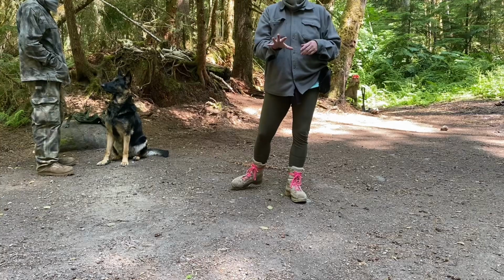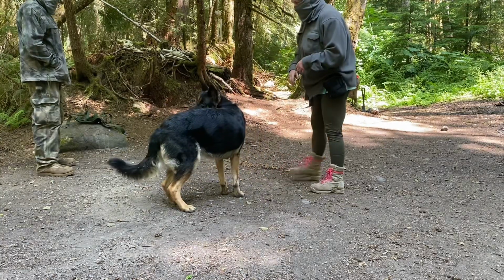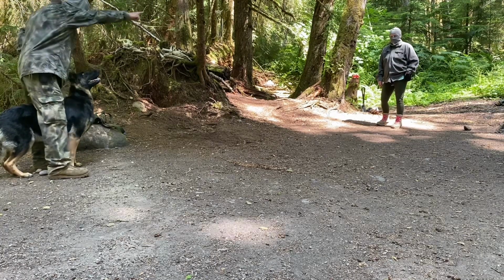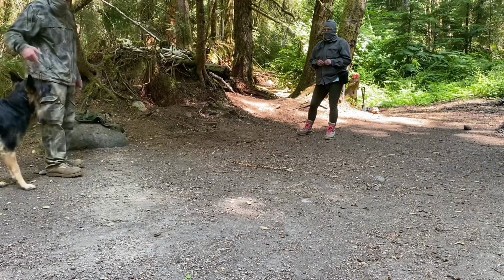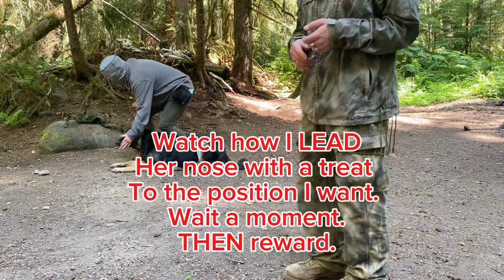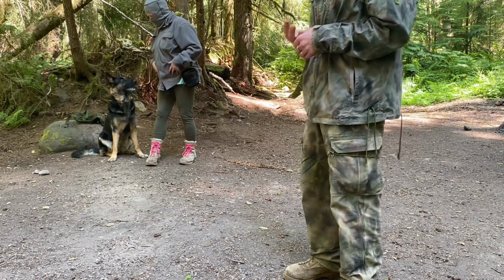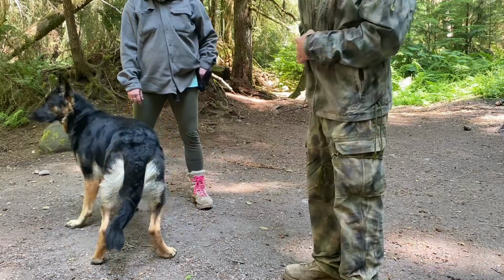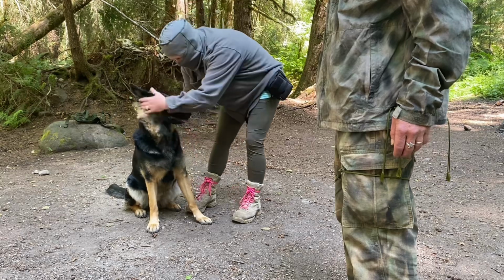Working on training DOG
This is a much longer video on how we train dog. The Mrs. Worked with her since she was 8wks old and the Mr. Is now working with her because she’s now showing a natural interest in what he’s doing.